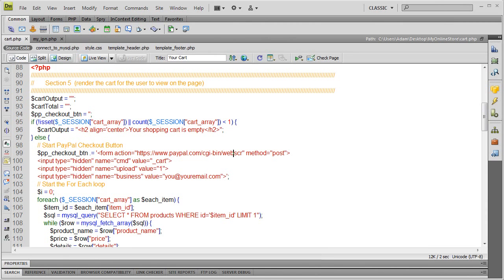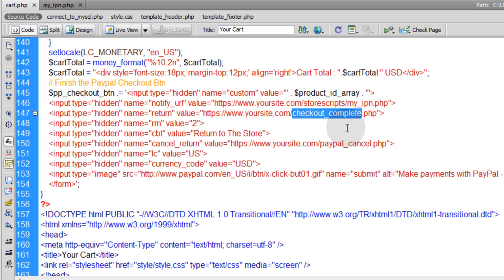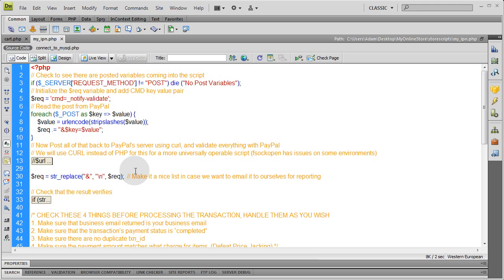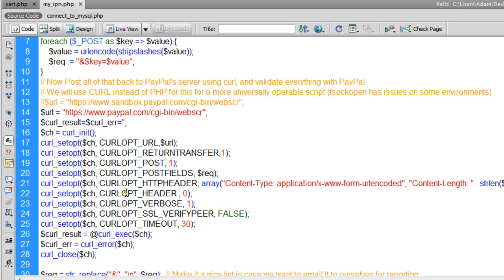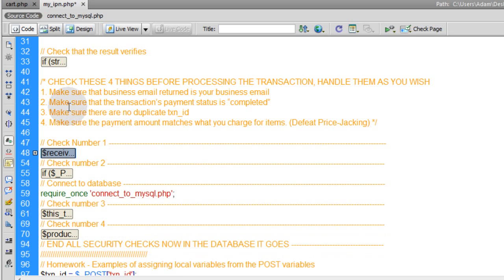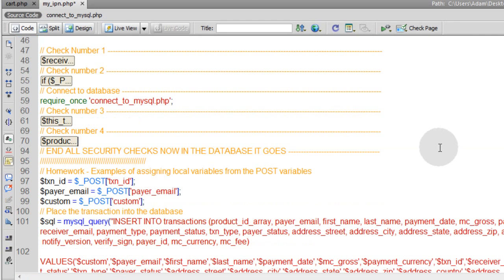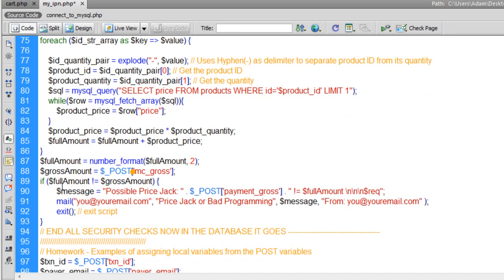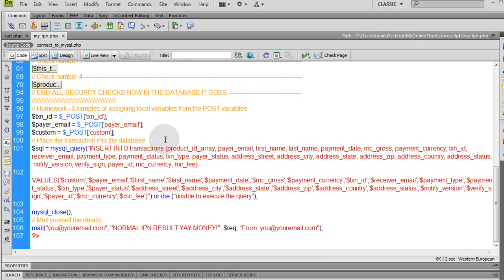20 PayPal IPN PHP Instant Payment Notification Script